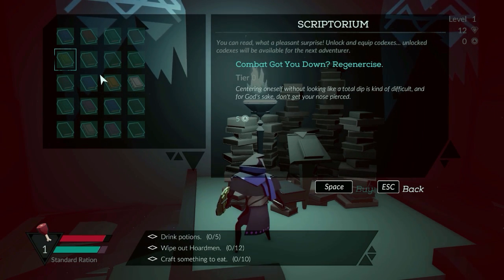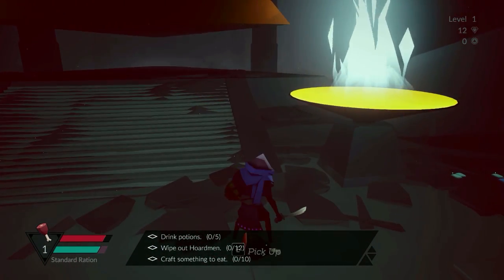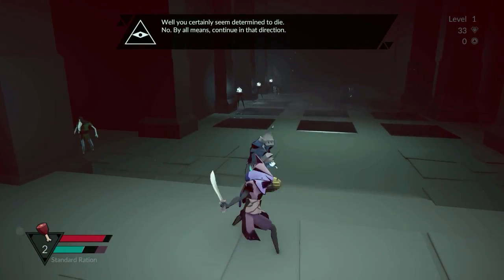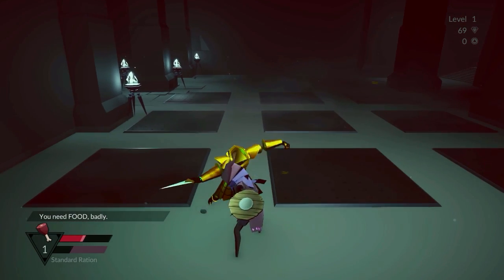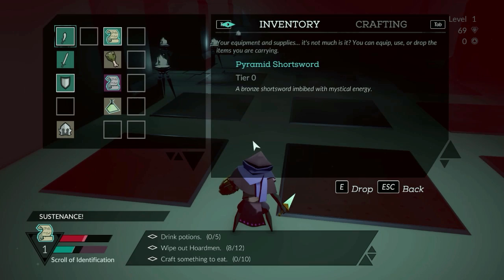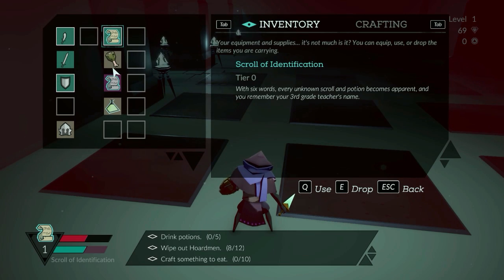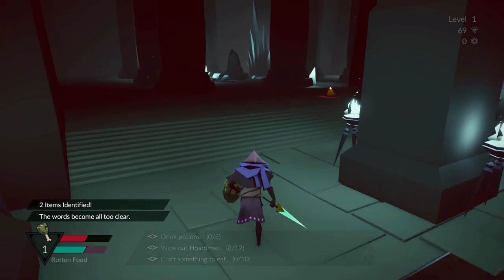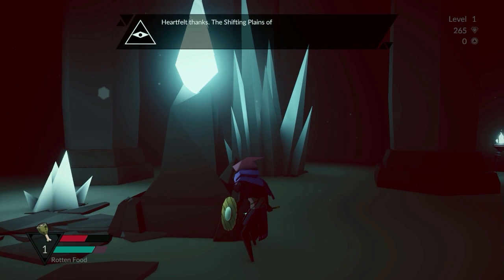How Good is Unity?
One of the most popular questions when it comes to game engines is "is this engine actually as good as it seems to be?". Since Unity is a free engine, this question has been asked ever since it was released - because indie developers have taken granted of Unity.

In this video, we'll talk about if Unity is that good and if the quality in Adam demo can be achieved with Unity 5!